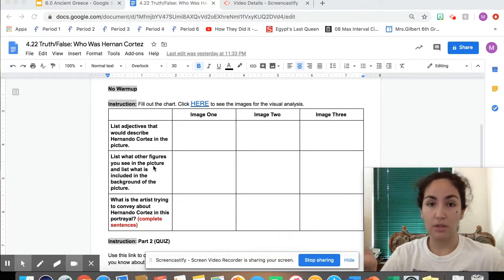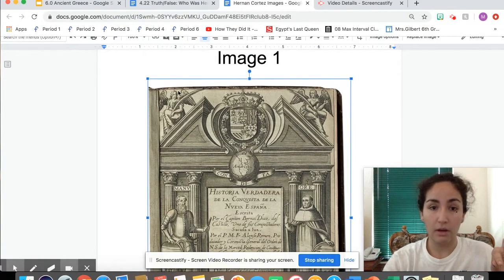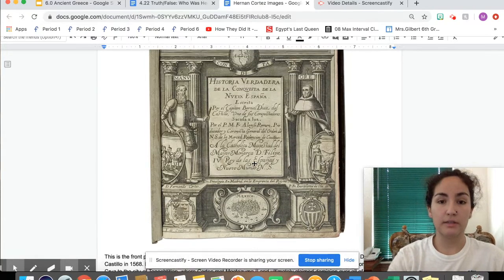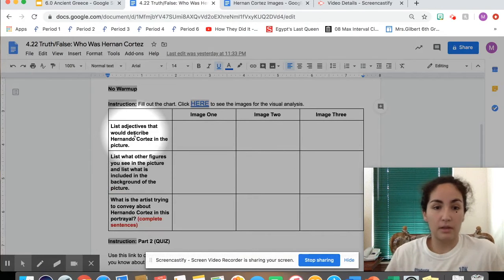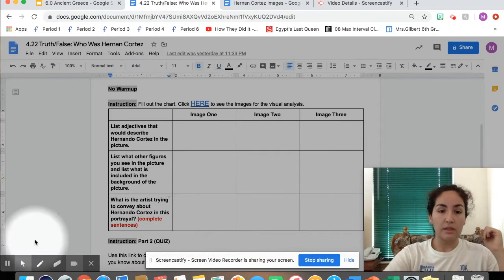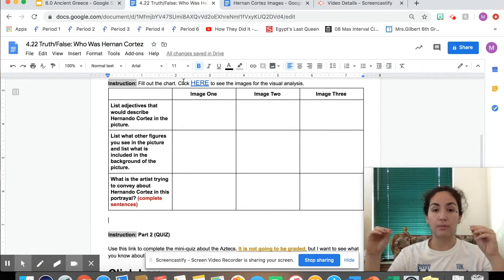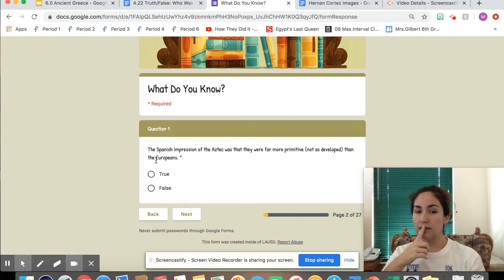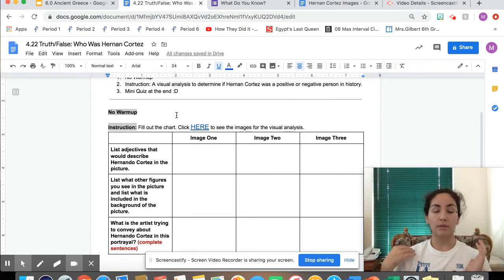4.22 True/False: Who Was Hernan Cortez?